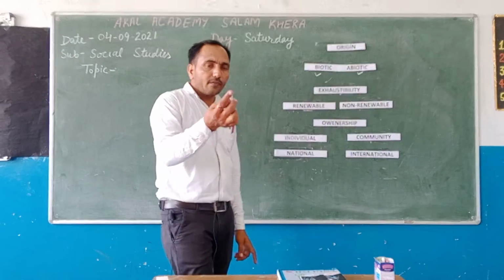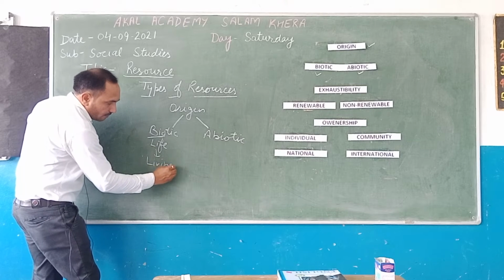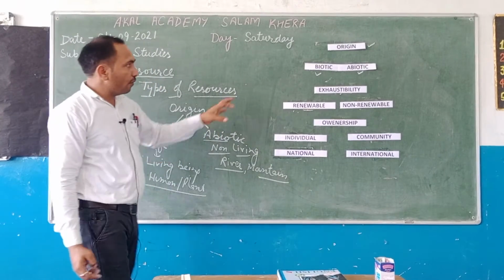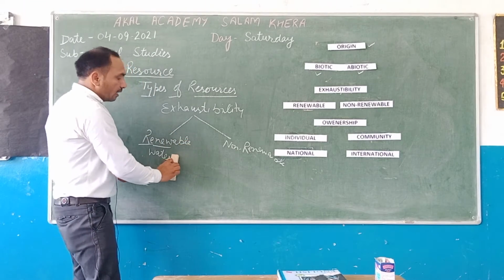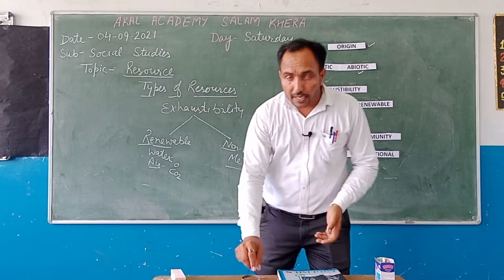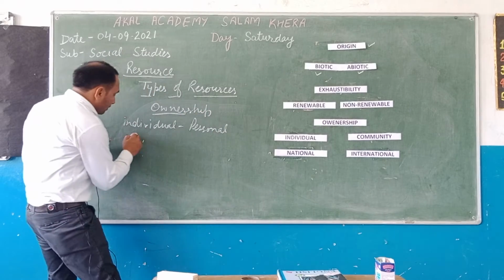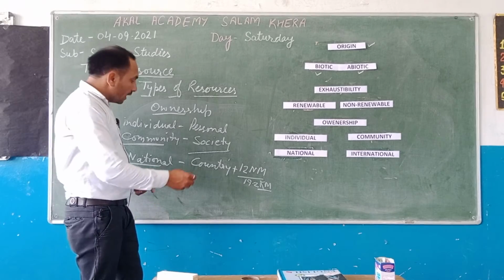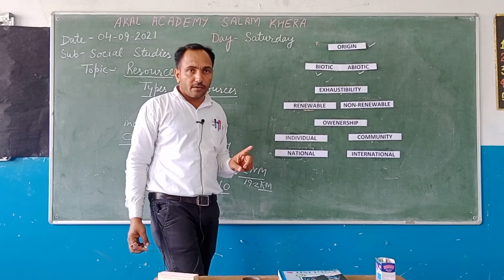Types of Resource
Dalbir Singh
Social Studies Teacher
School - Akal Academy Salam Khera
Vill. Salam Khera, P.O. - Bighar (Fatehabad) - Haryana